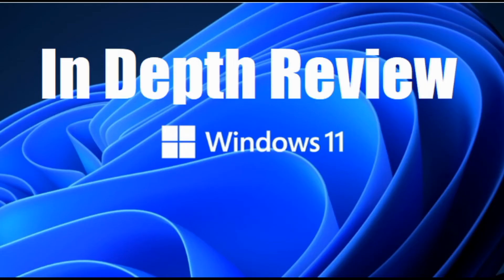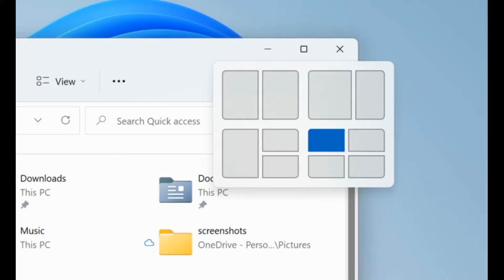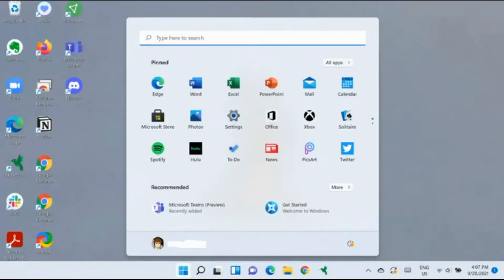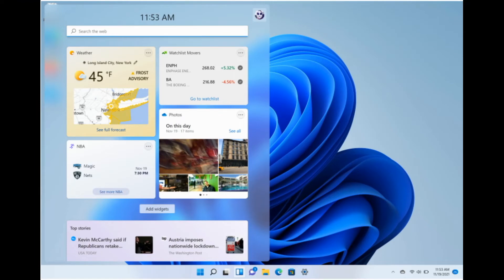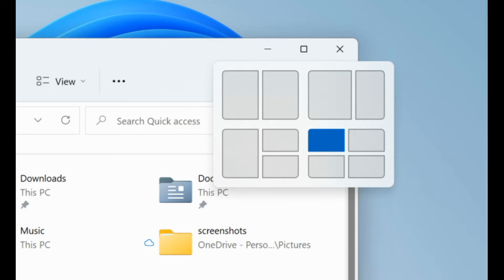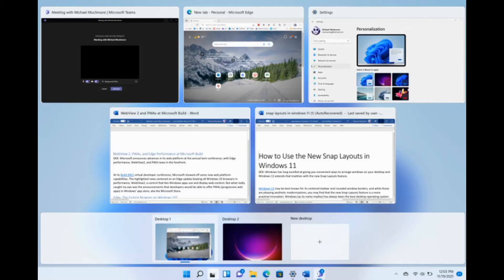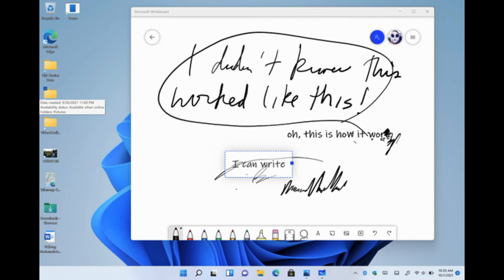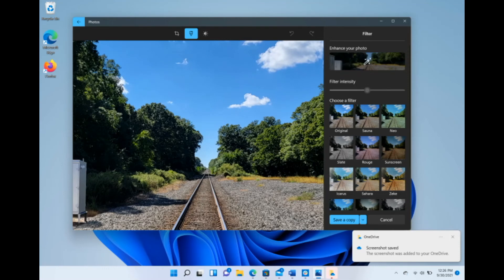Microsoft Windows 11 In Depth Review And First Look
In this video we will take a look at and review in depth Windows 11 and see what has changed. We will look at the pros and the cons and all cool new features!